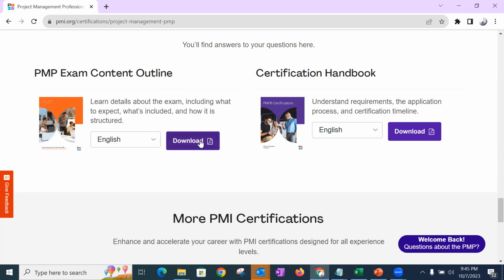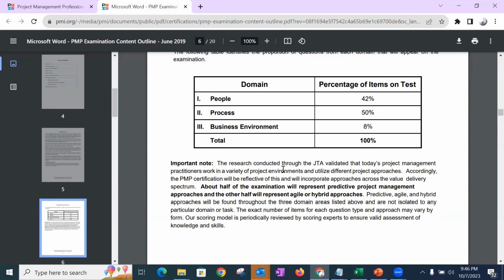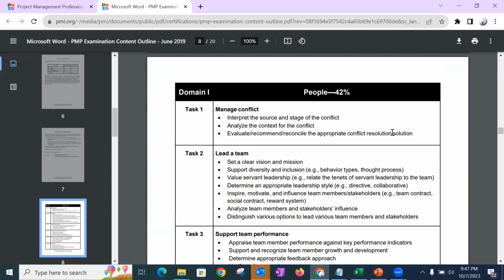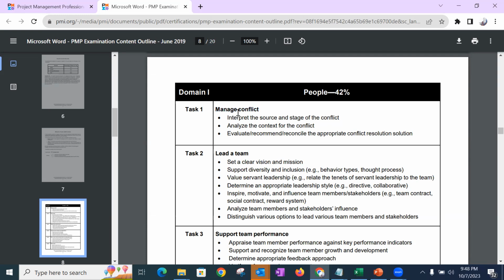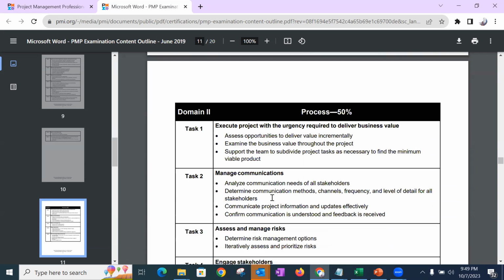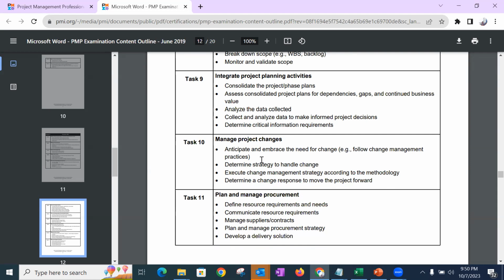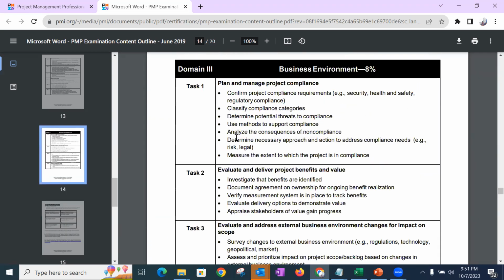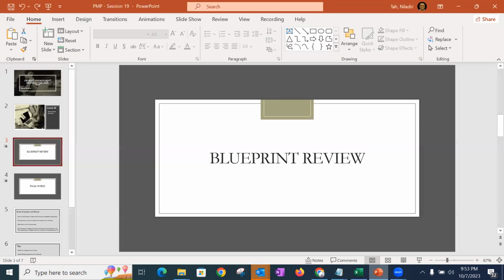PMP Session 28